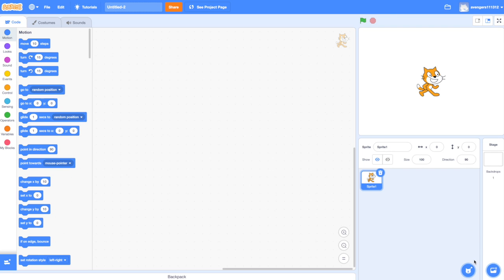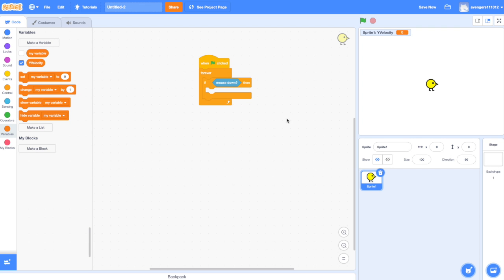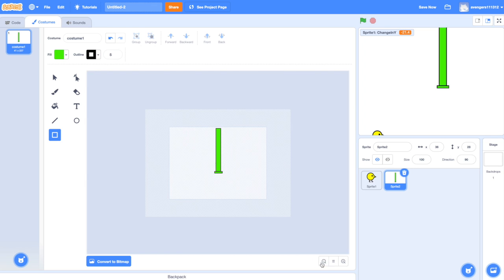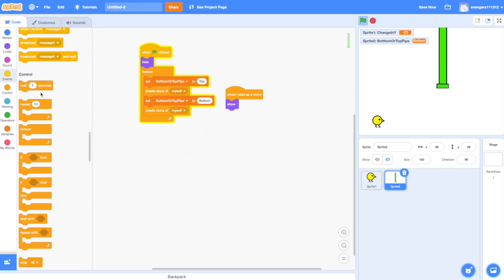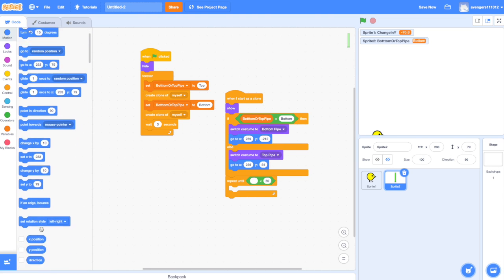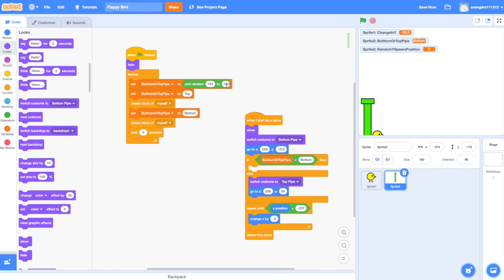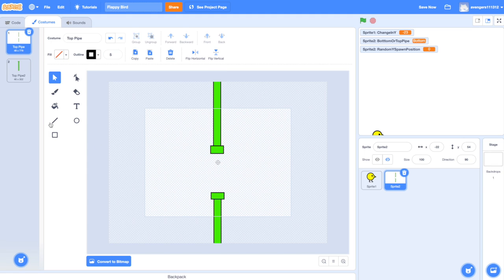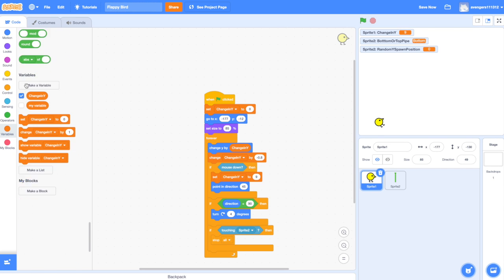How to make Flappy bird in scratch part 1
So guys actually i put this video because i wanted to share this game in scratch.